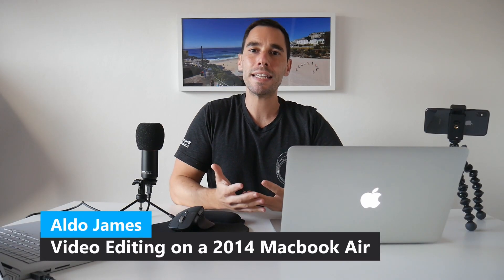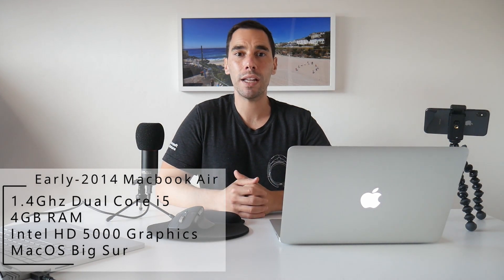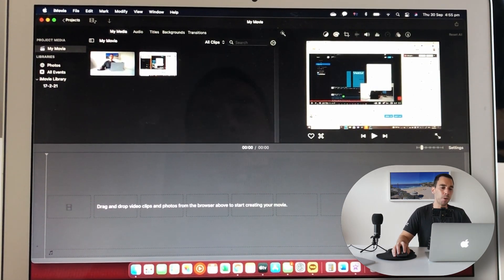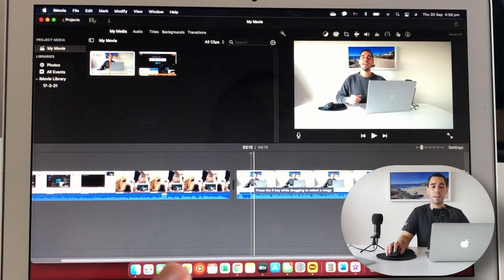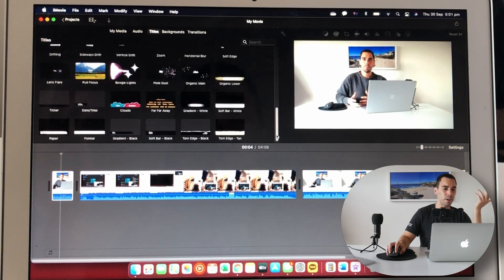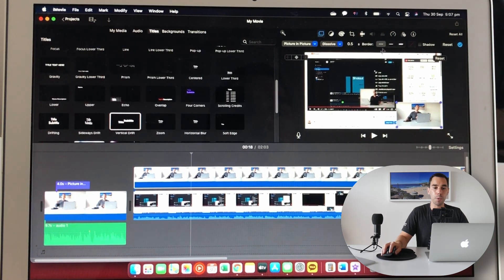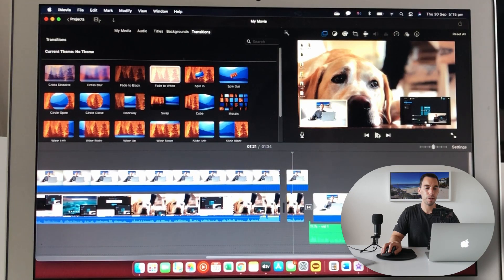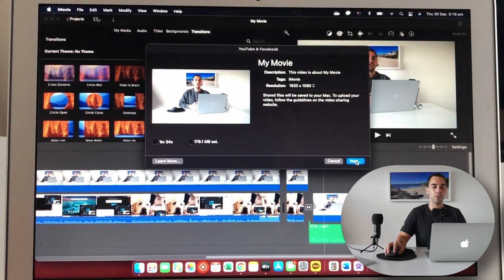2014 Macbook Air in 2021: can it video edit?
In this video we test of the 2014 Macbook Air to see if it is capable of video editing in 2021.

To give the Mac a chance, we used iMovie to do the editing and exporting as it is optimised for the MacBook and best chance of getting any good performance out of the device.

The two clips imported and edited are just over 3 minutes each in length and 400MB and 40MB in size.

0:00 Intro
1:35 importing media, scrubbing & detaching audio
3:00 Adding Titles & our first issue/lag
4:23 Picture-in-Picture
5:34 Transition
6:15 Exporting
6:55 Overall thoughts

MacBook Air Specs:
Early-2014
1.4 Ghz Dual Core i5
4GB Ram
128GB SSD
Intel HD 5000
MacOS BigSur